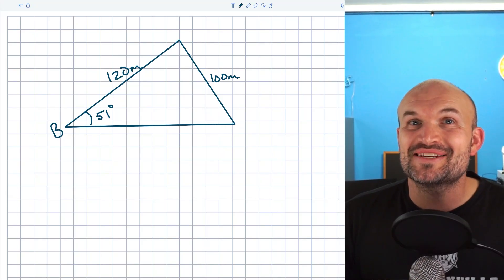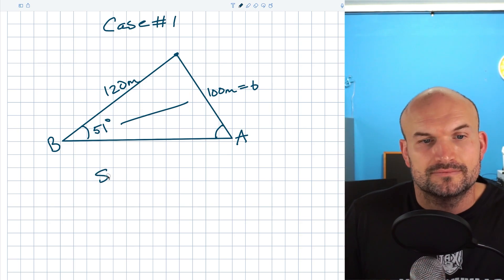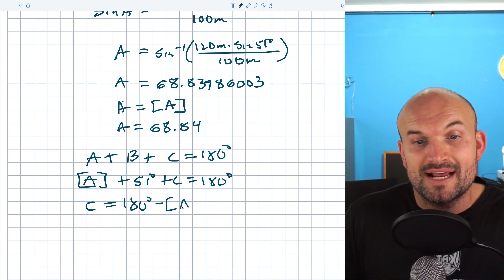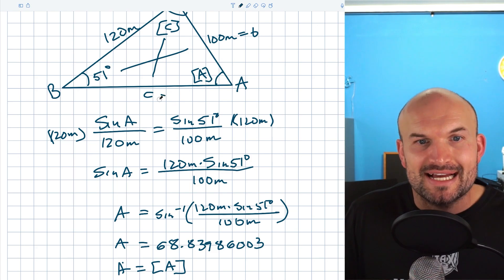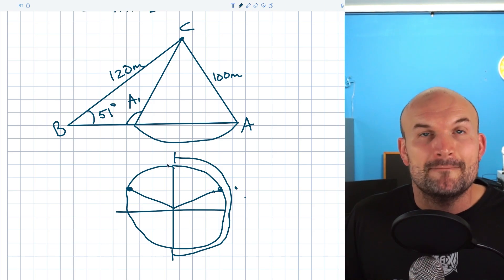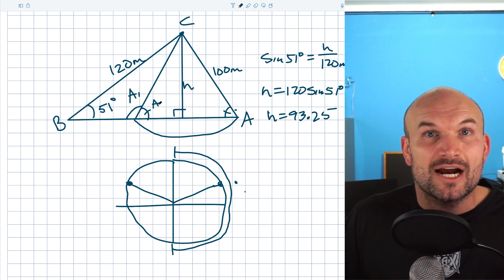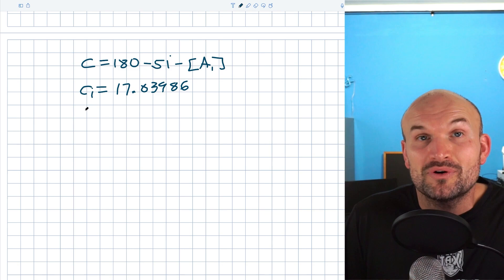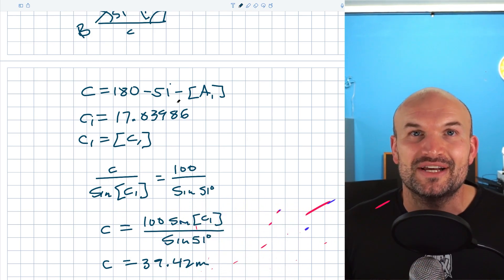Law of Sines Ambiguous Case Two Triangles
In this video we will explore how to handle the ambiguous case with two triangles. We will do this by finding the acute and obtuse triangle.

Timestamp
0:00 Intro
1:00 Case #1 First Triangle (Acute)
4:46 Case #1 Second Triangle (Obtuse)